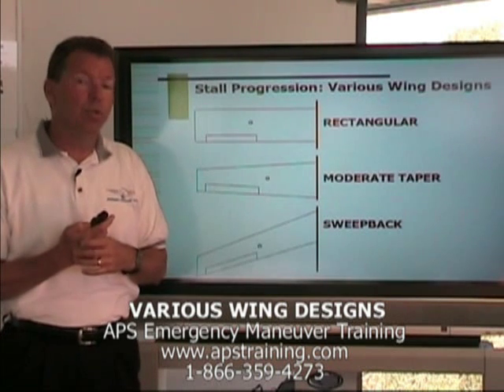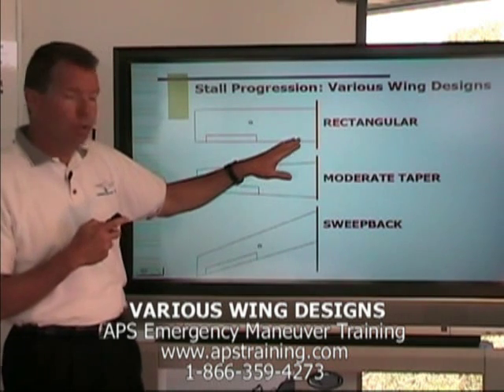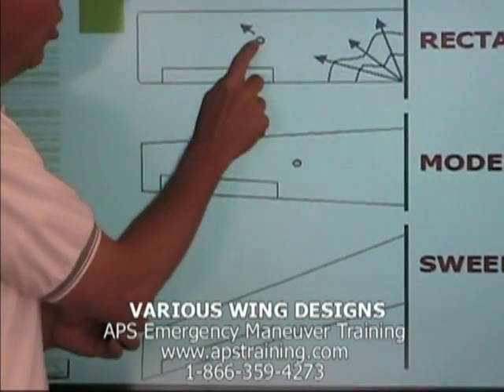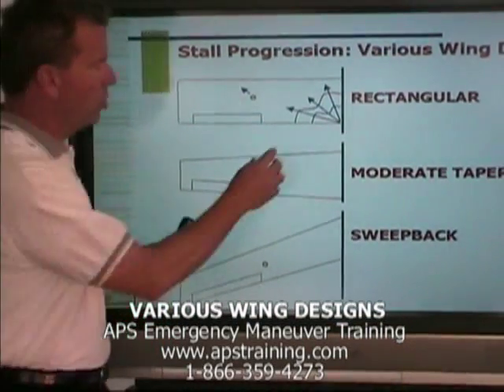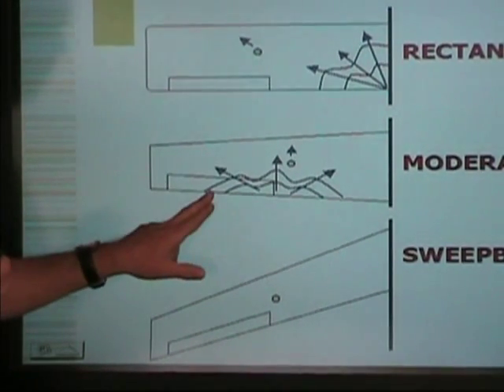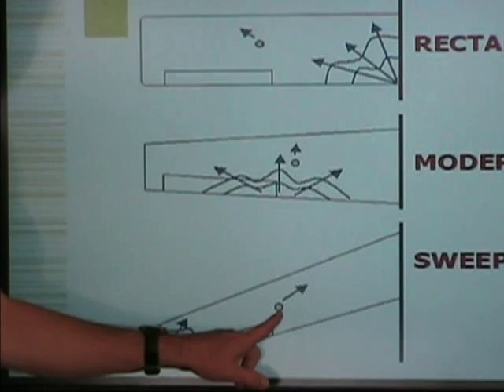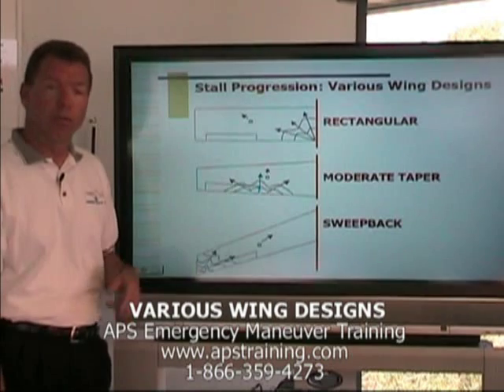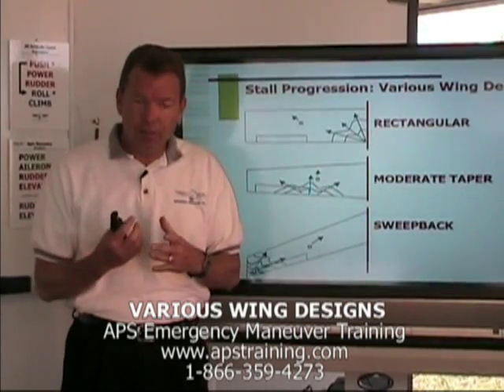APS Training: Various Wing Designs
APS Emergency Maneuver Training's VP Flight Operations, Clarke McNeace, discusses the stall characteristics of a variety of wing designs.